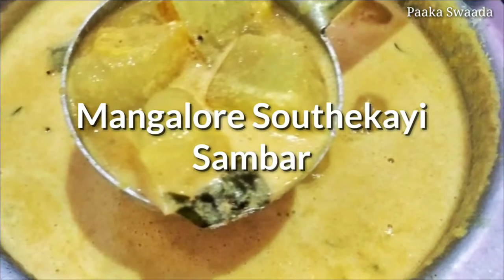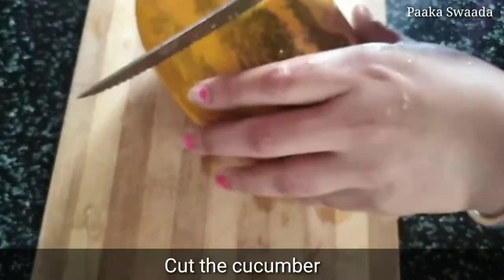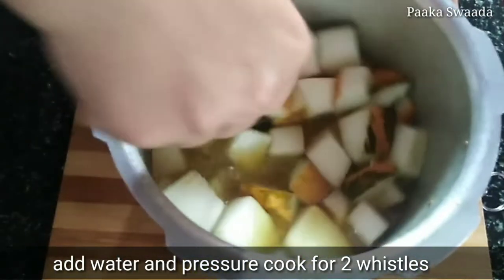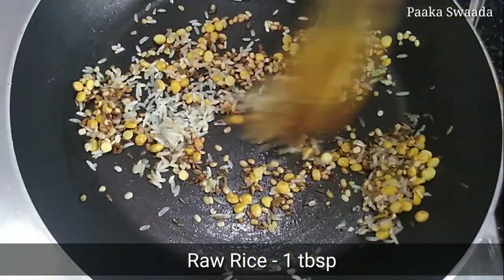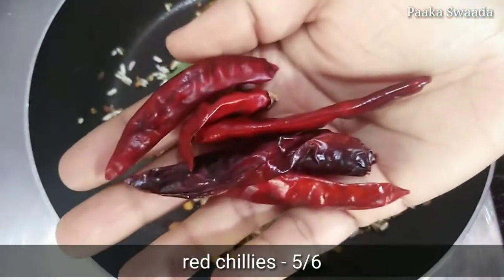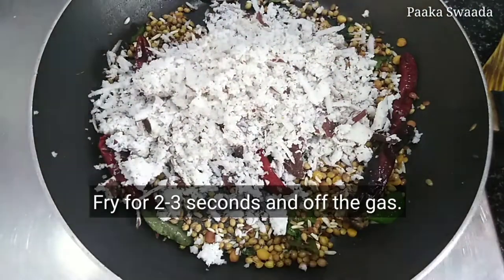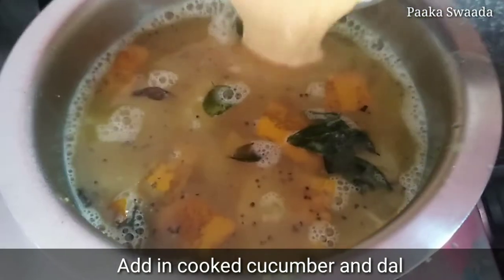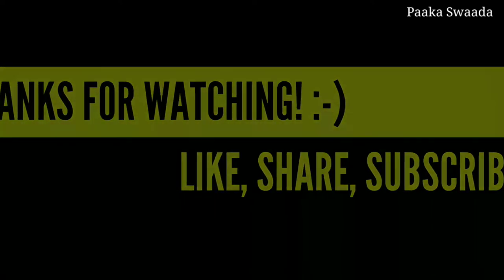mangalore southekayi sambar | ಮಂಗಳೂರು ‌ಸೌತೆಕಾಯಿ ಸಾಂಬಾರ್ | mangalore cucumber sambar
In the video I have shown how Mangalore southekayi sambar is prepared in my home by my mother, mil and granny as well. The taste is finally like that of temple style. Hope you try and like it. Do share your feedback!

*you can either cook the cucumbers outside or you can pressure cook.
*i have not used tamarind in the grinding mixture as cucumbers are sour already. you can use if you wish to.

I hope you enjoyed watching it as much as I did creating it! :-)